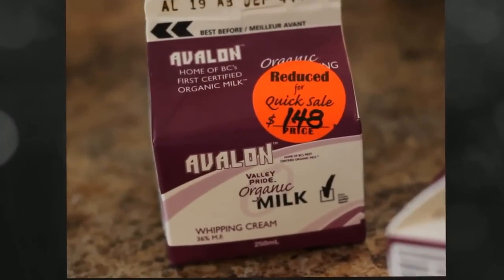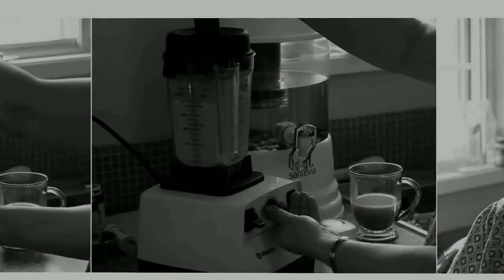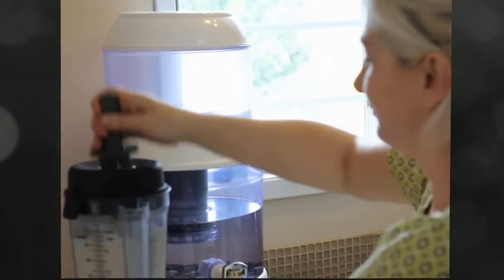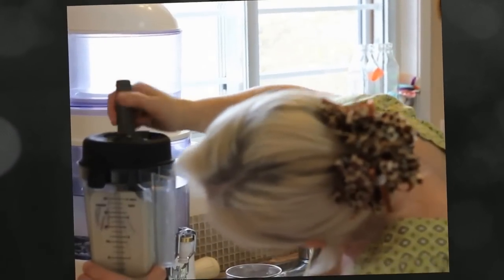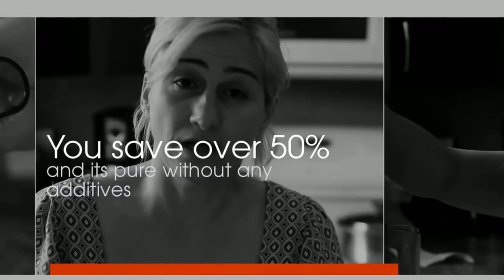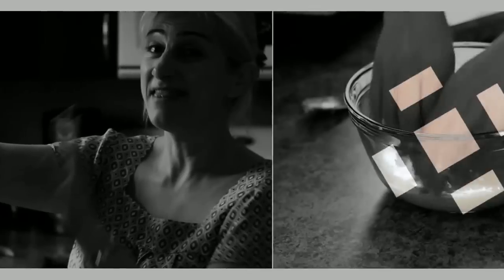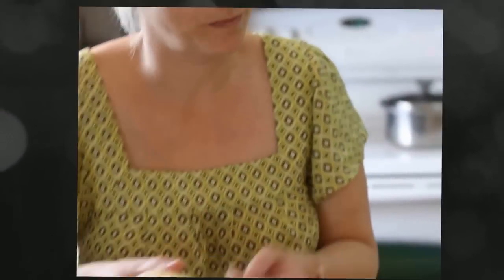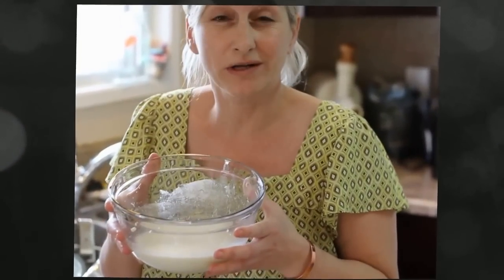Making Homemade Butter In Your Vitamix Or Blender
* sorry about the wobble in the video, I used youtube's auto stabilize and that happened. I can't undo it. Have you ever wanted to make butter at home? Do you prefer organic butter but it costs way too much? Now you can have additive free organic butter at an over 50% savings.